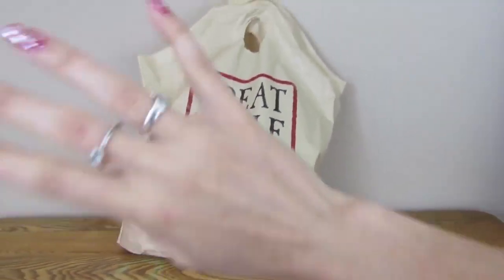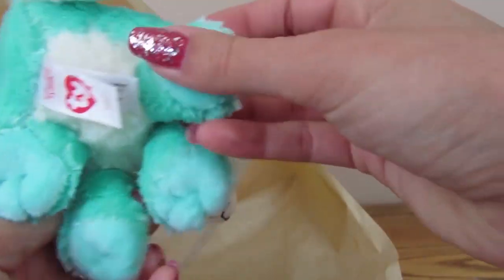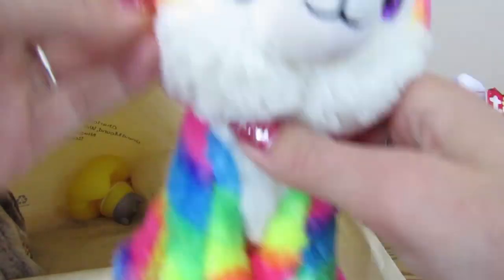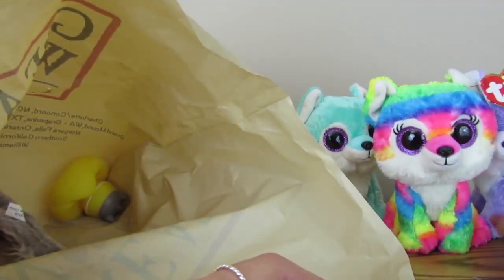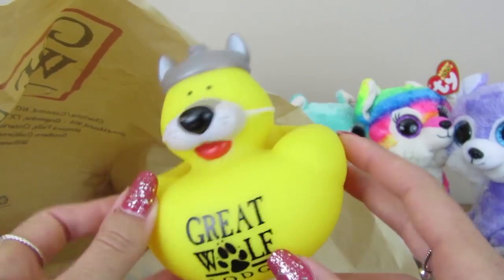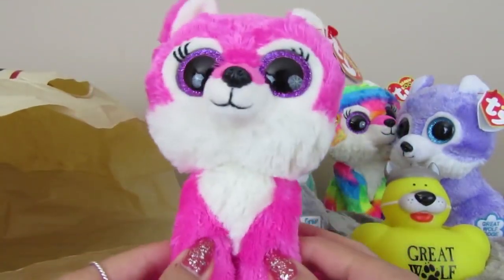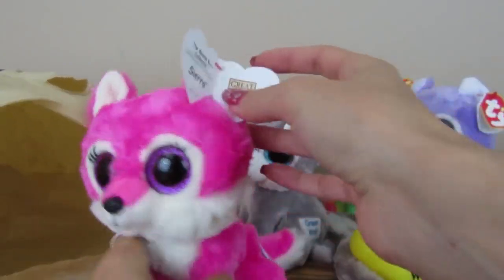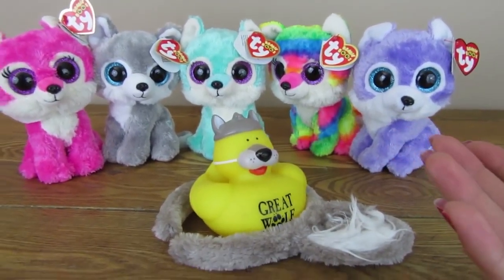Exclusive Great Wolf Lodge Beanie Boo TY Haul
Today's video is a beanie boo TY haul that I purchased from the Great Wolf Lodge in Anaheim California. This is all the TY Beanie Boos that are exclusive to the Great Wolf Lodge. The Great Wolf Lodge is a hotel and water park with a gift store and arcade.